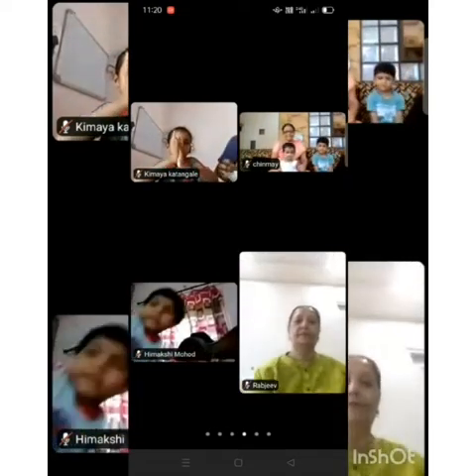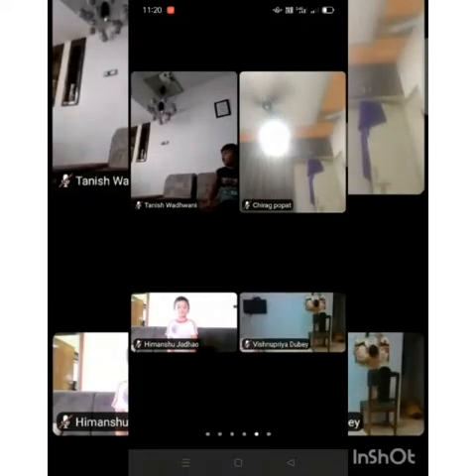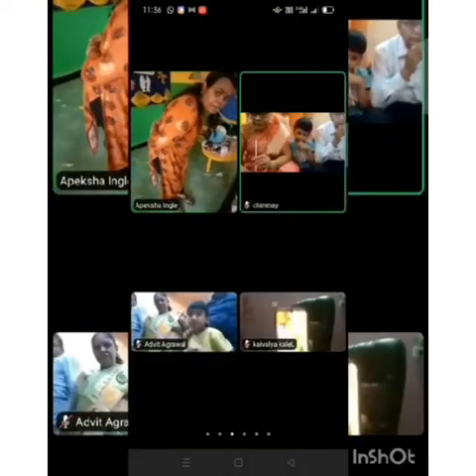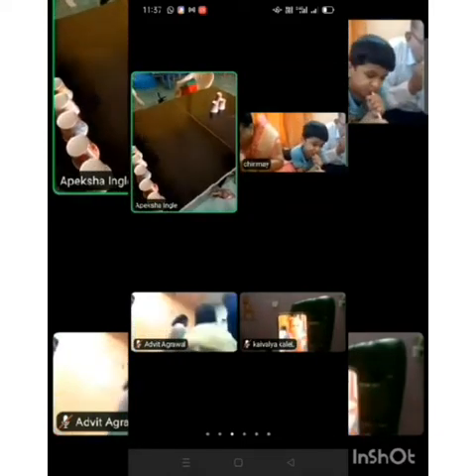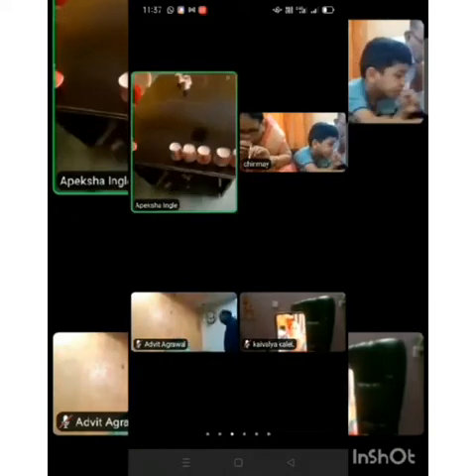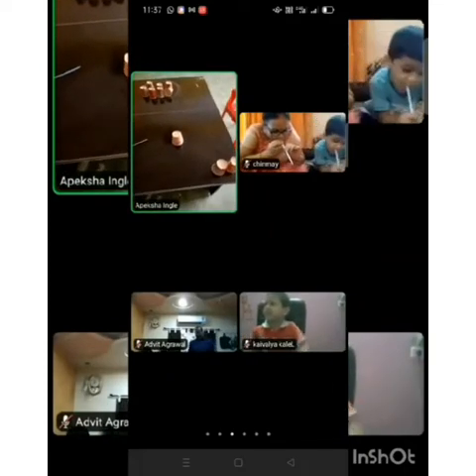Grandparents Day Celebration - Senior Kg B